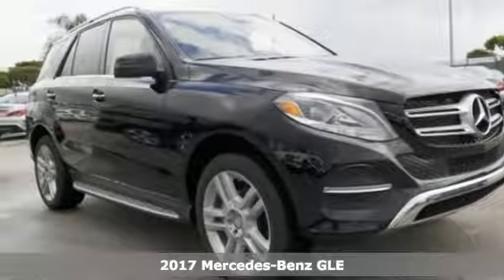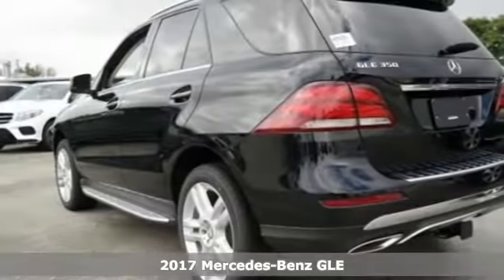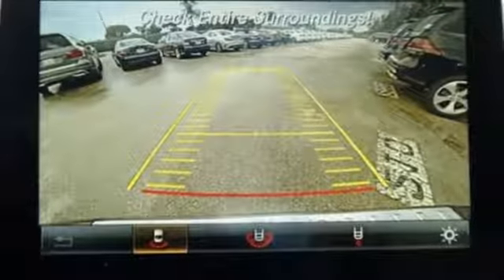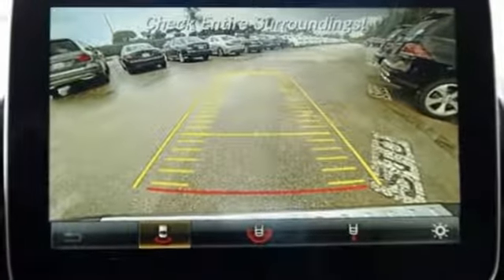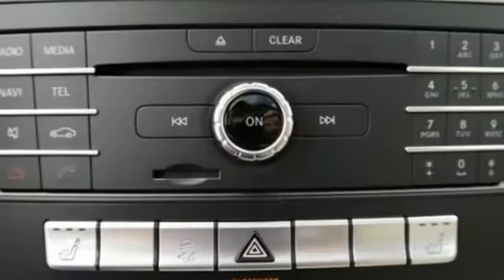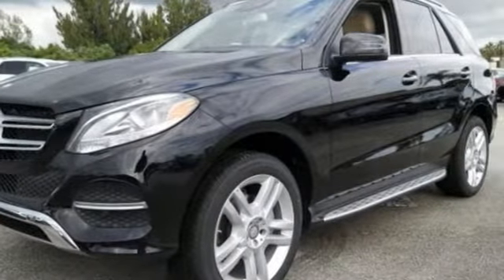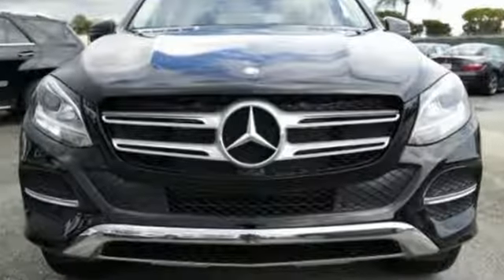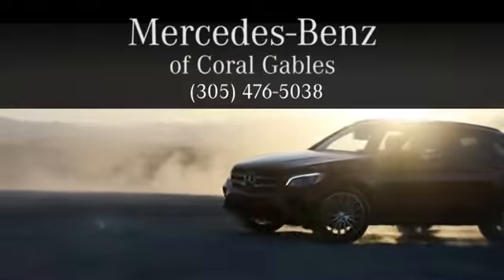New 2017 Mercedes-Benz GLE Miami FL Coral Gables, FL HA864294 - SOLD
Year: 2017
Make: Mercedes-Benz
Model: GLE
Trim: GLE350
Engine: 6 Cyl. 3.5 L
Transmission: Automatic
Color: Black
Interior: Brown
Stock #: HA864294
VIN: 4JGDA5JB3HA864294

Address:
300 Almeria Avenue